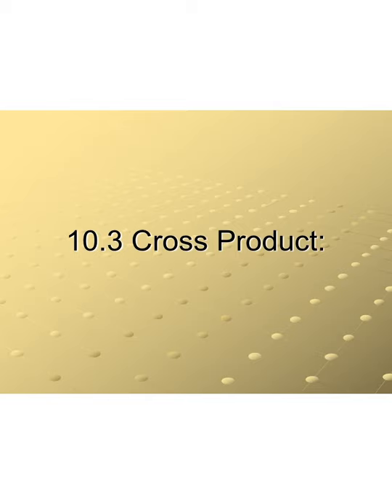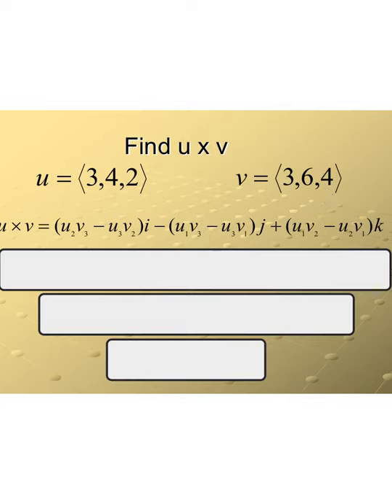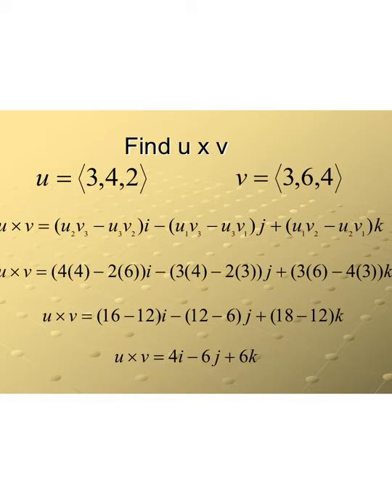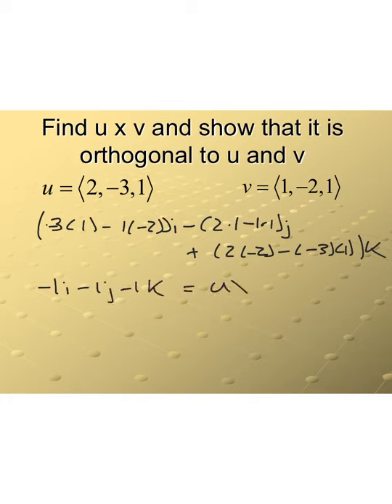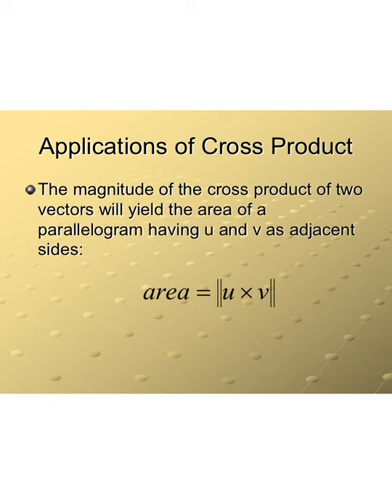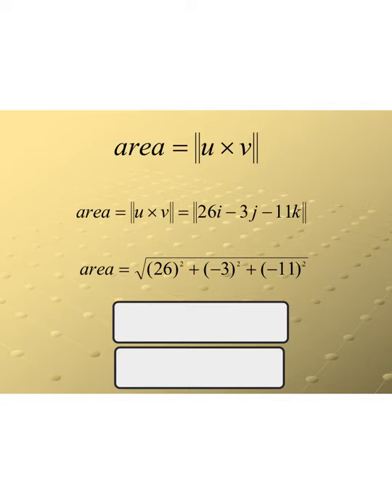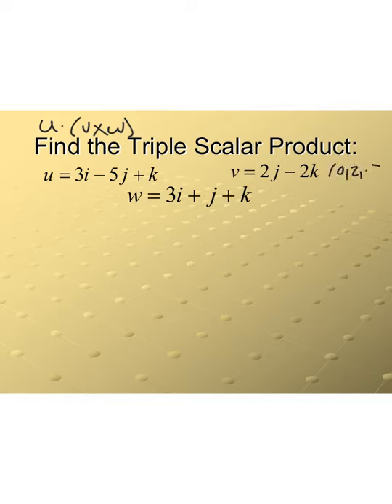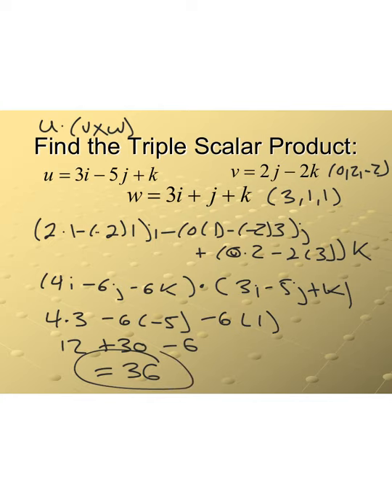10 3 Cross Product